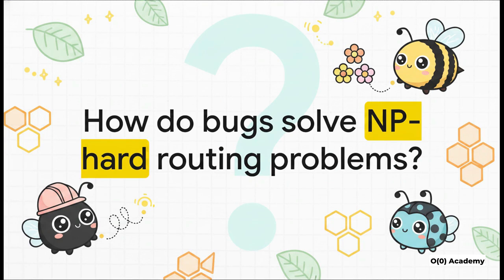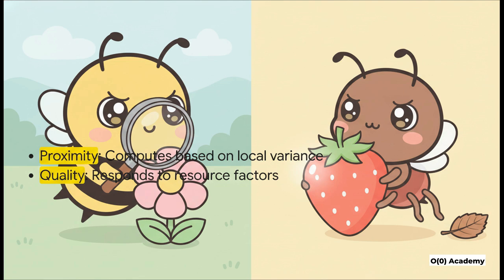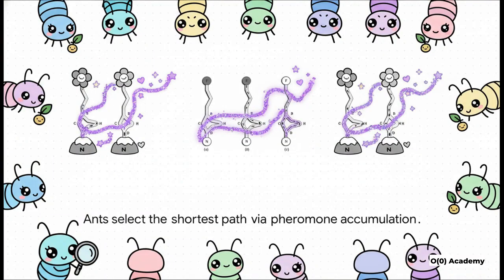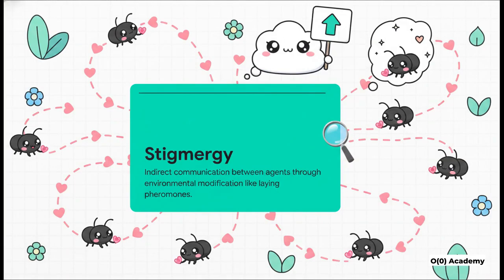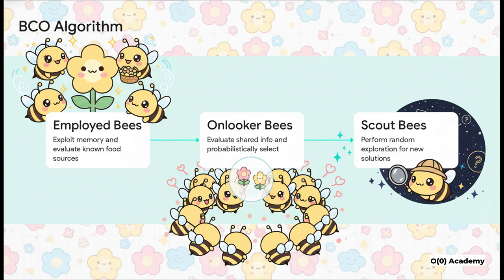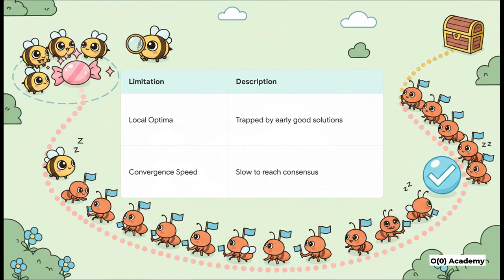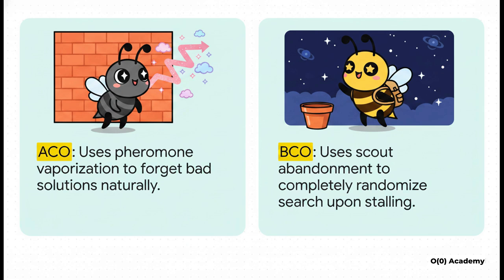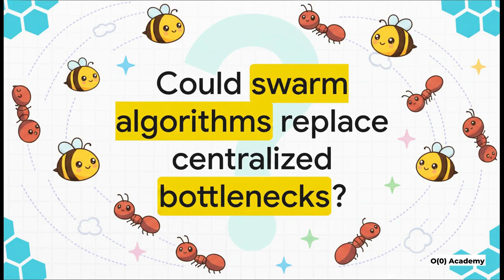Swarm Intelligence in Artificial Intelligence & PSO - ACO | Soft Computing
What if thousands of tiny creatures could solve complex problems without a leader?

In this video, we'll explore Swarm Intelligence - the fascinating concept behind how ants, bees, birds, and even modern AI systems make smart decisions through simple interactions.

Using cute animations and real-world examples, you'll discover how nature inspired algorithms used in robotics, optimization, artificial intelligence, and machine learning.

Welcome to Runtime Zero Academy.